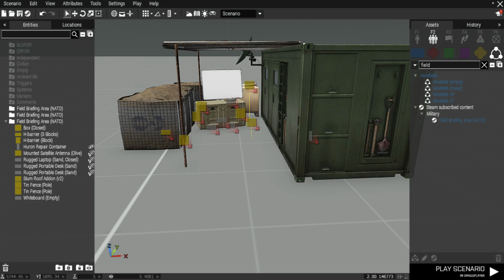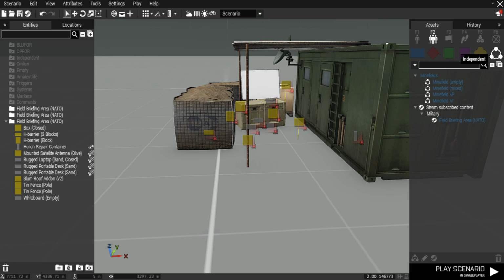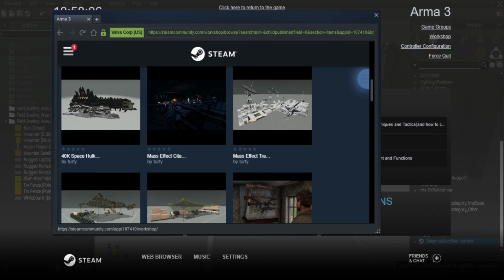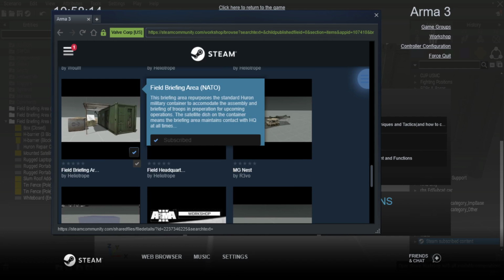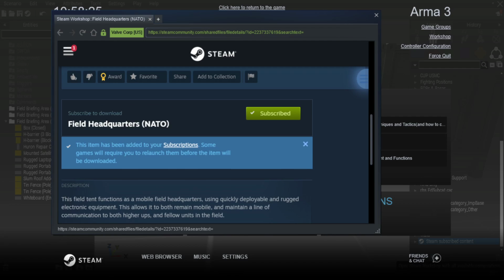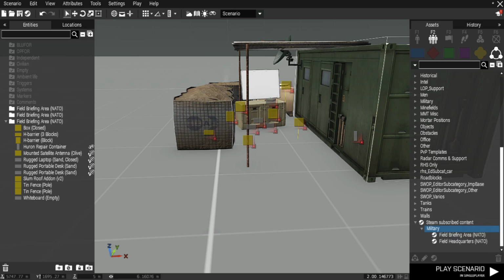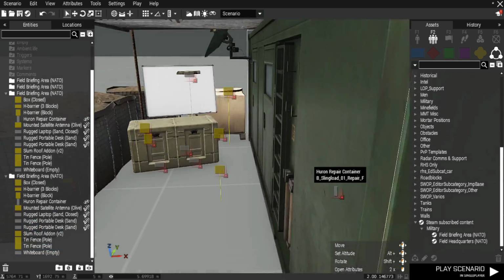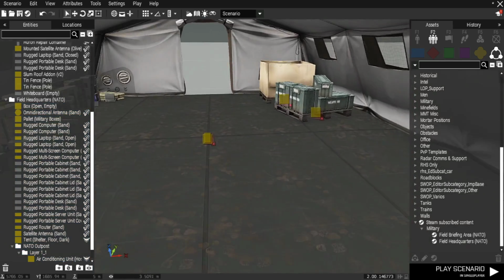Arma 3 New Compositions Update Tutorial (2.0 + Steam Workshop Integration)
Like Wrestling?

GMR Wear for Epic Gamers like yourself!